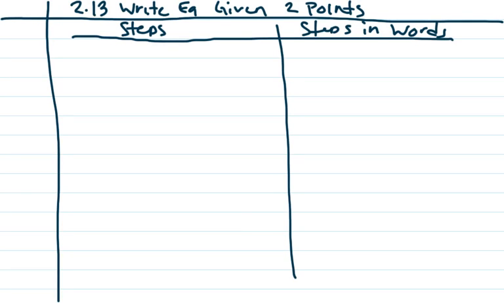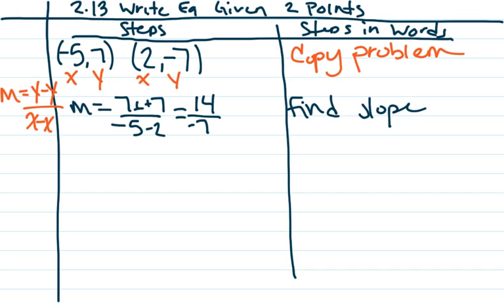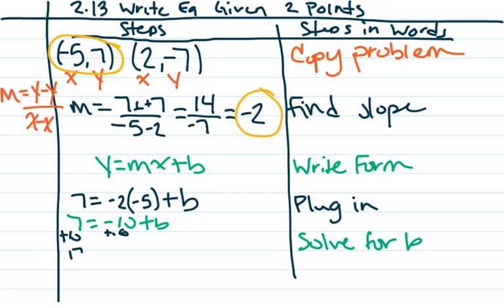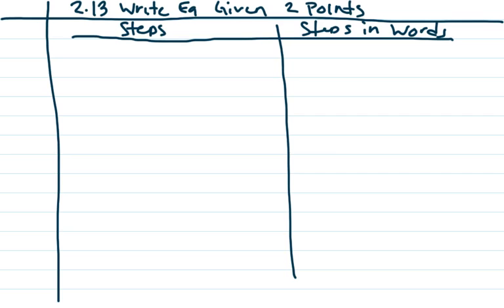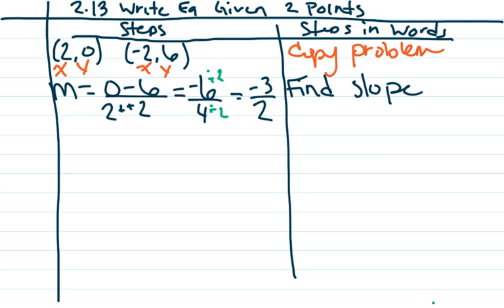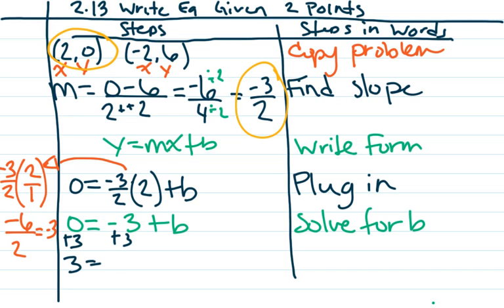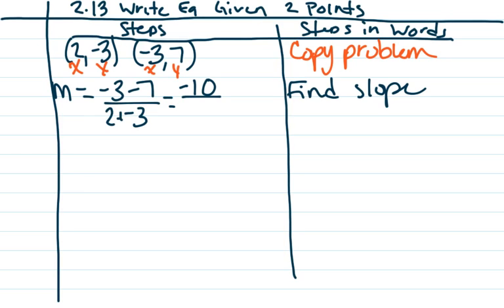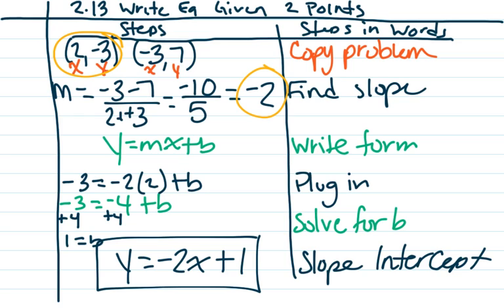45876615 Lesson 2 13 Write Eq Given 2 Points Day 1